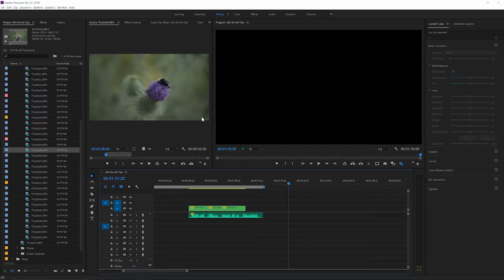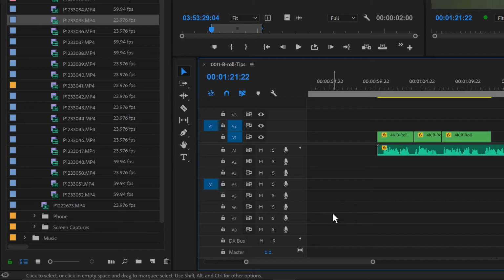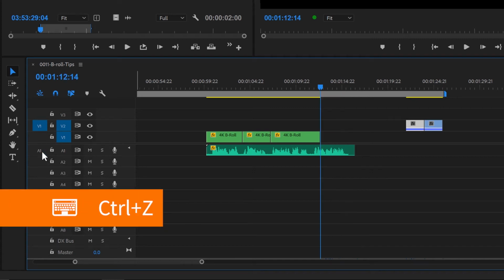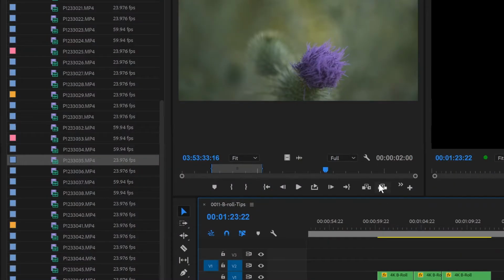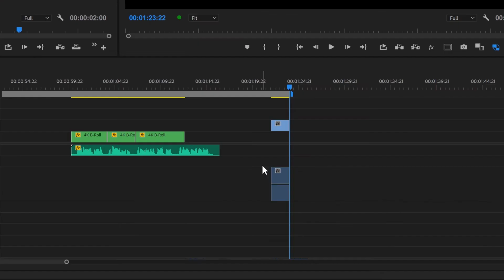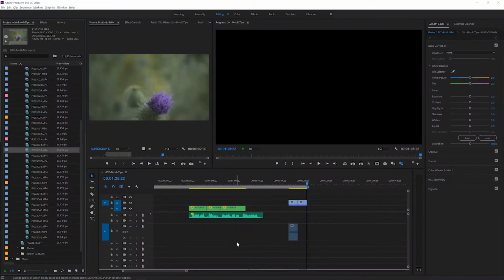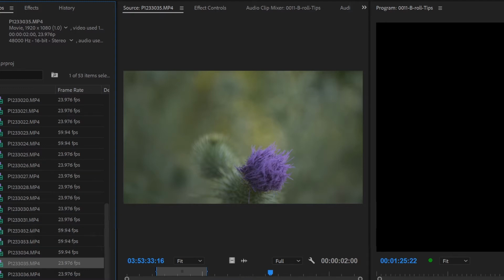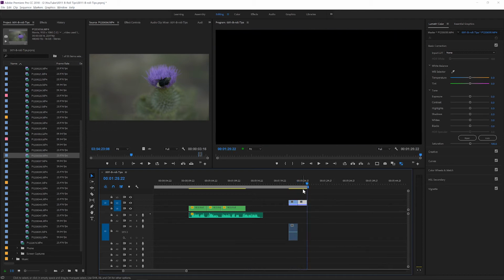Quick Tips to Remove Sound from Your Video in Premiere Pro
Sometimes the starting point for good sound design is to remove the audio. Here's some tips for quickly removing the sound from your video, both when you record and after the fact using Adobe Premiere Pro.

Camera: Panasonic Lumix DC-GH5,
Lens: Panasonic 25mm f/1.7,
Lens: Panasonic 14-42mm f/3.5-5.6,
Microphone: Rode VideoMicro,
Software: Adobe Creative Cloud; Premiere Pro, After Effects, Photoshop, Audition